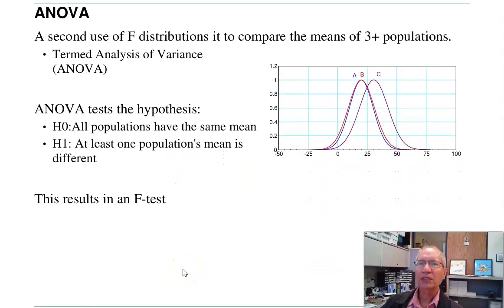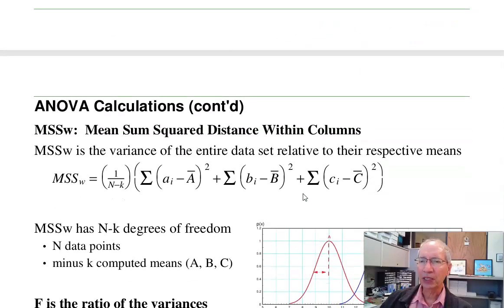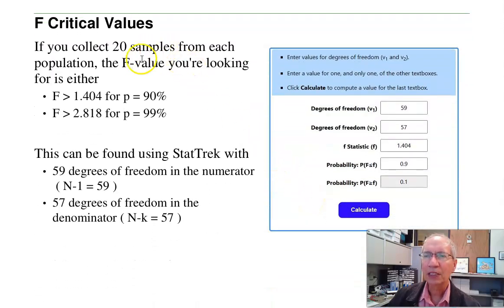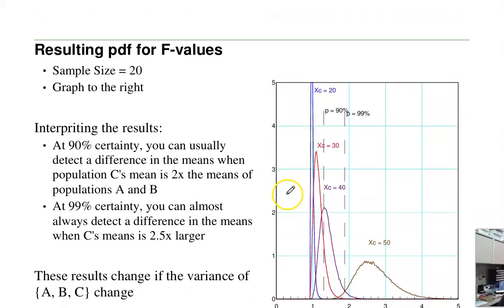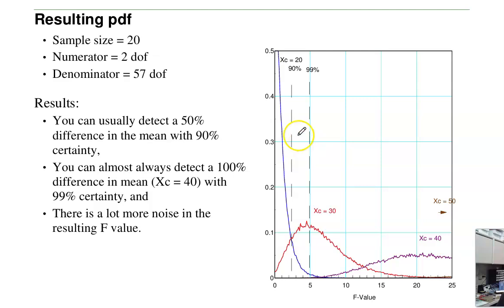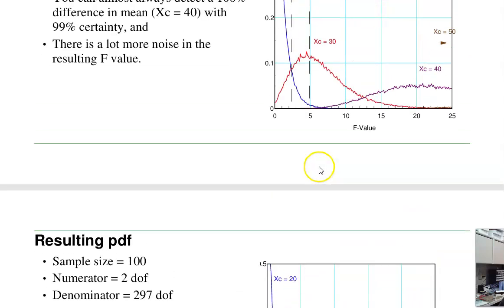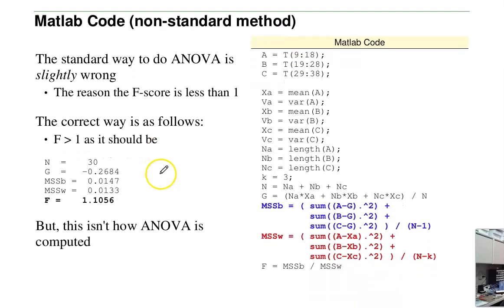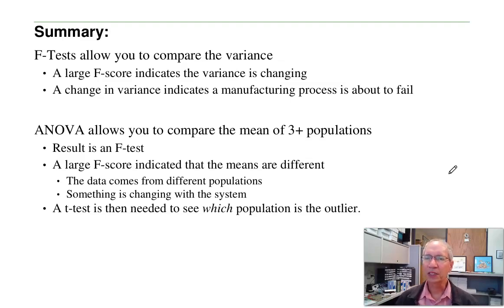ECE 341-32 ANOVA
Lecture #32 for NDSU ECE 341 Random Processes (Analysis of Variance).   Please visit Bison Academy for corresponding YouTube playlist, course syllabus, lecture notes, recorded lectures, homework sets, and solutions.